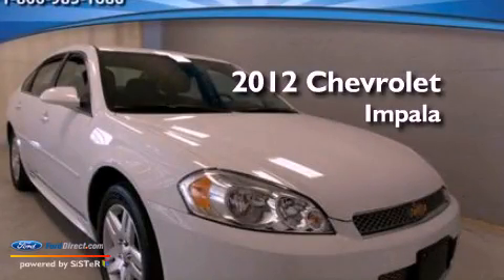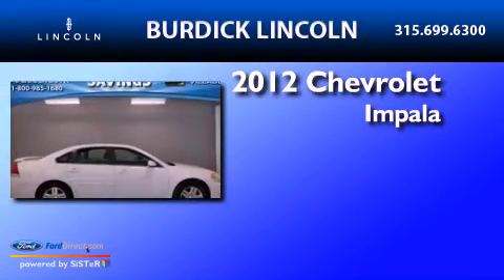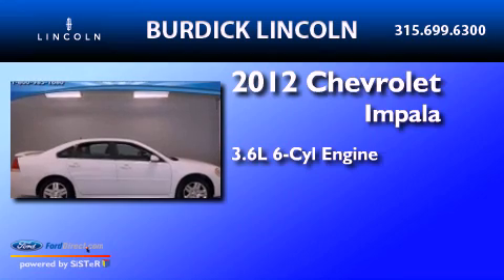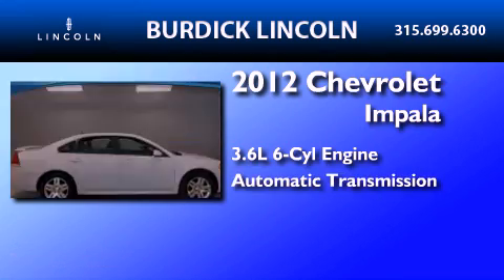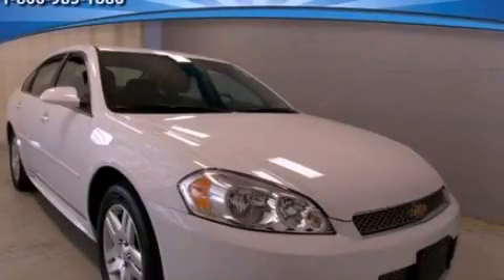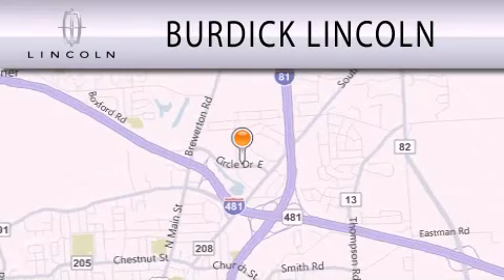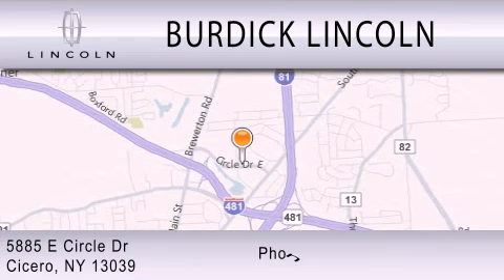2012 Chevrolet Impala Cicero NY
Year : 2012
 Make : Chevrolet
 Model : Impala
 Engine : 3.6L V6 24V GDI DOHC FLEXIBLE FUEL
 Trans . : 6-SPEED AUTOMATIC
 Exterior : WHITE
 Miles : 13,497

 Stock : B129R1401